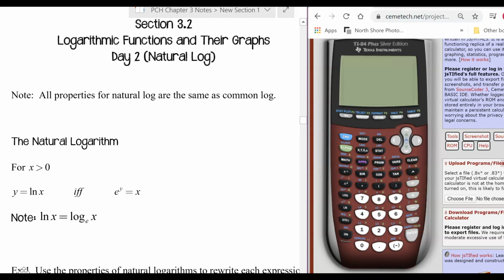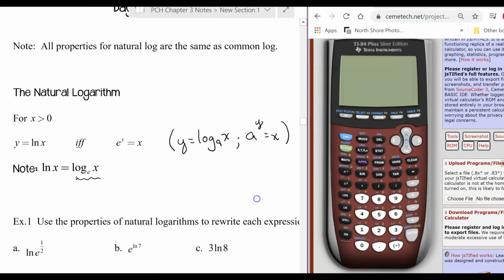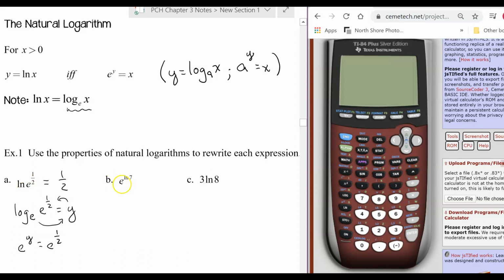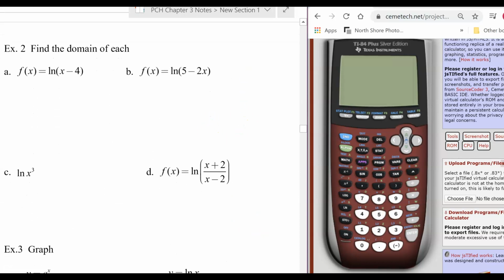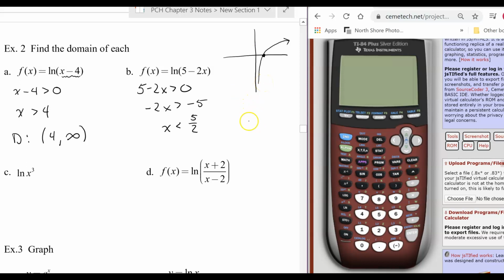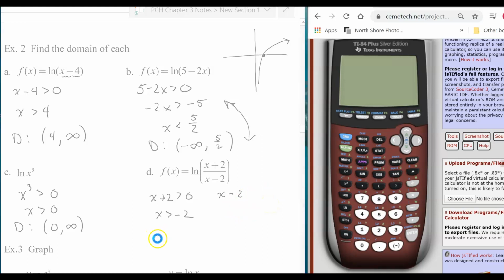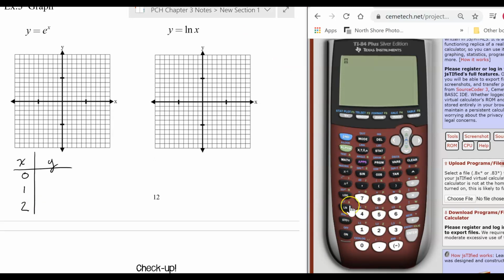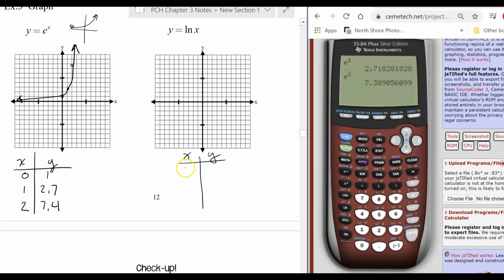Precalc Honors - Section 3.2 video #2